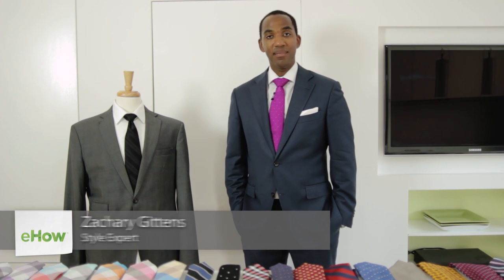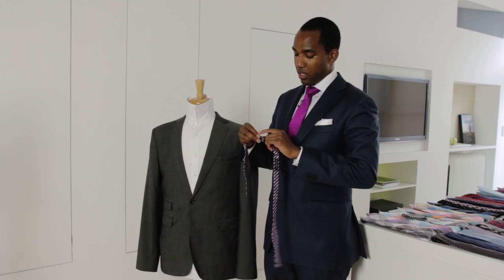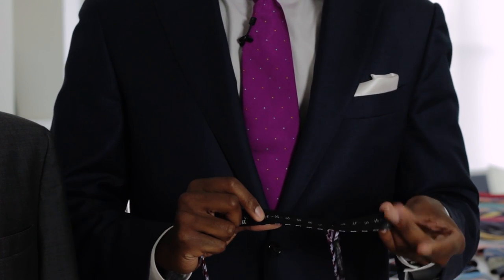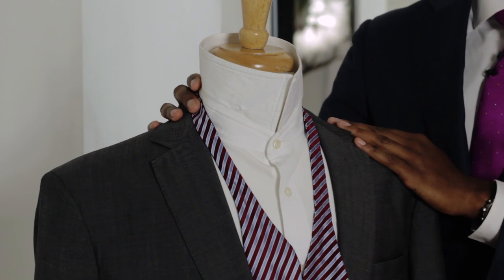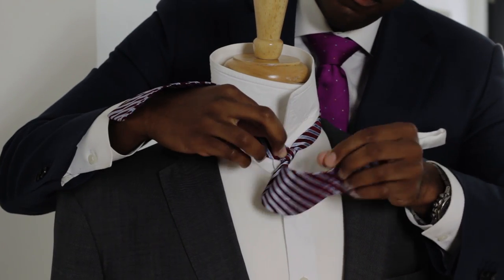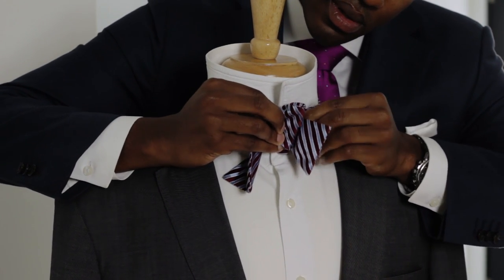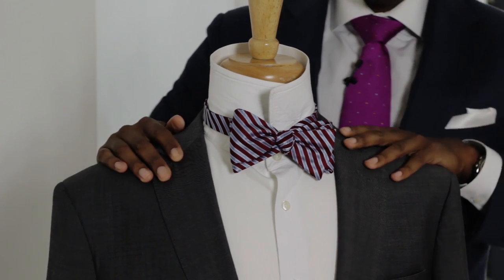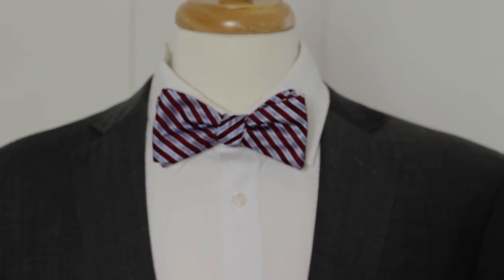How Many Inches for a Bow Tie? : Neckties & Bow Ties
How many inches you should use for the proper length of a bow tie depends entirely on a few key things. Find out how many inches to use for a bow tie with help from a design and fashion expert in this free video clip.

Expert: Zachary Gittens
Bio: Zachary Gittens has always been known for his keen sense of style and love for fashion, and the former corporate executive has always been THE guy who offered style advice to friends.

Series Description: One of the most important part of a man's formal outfit is the tie he chooses to wear. Get tips on menswear that you can use each and every day with help from a design and fashion expert in this free video series.